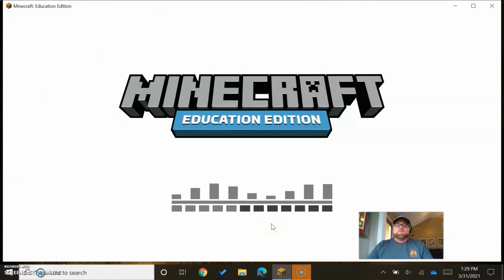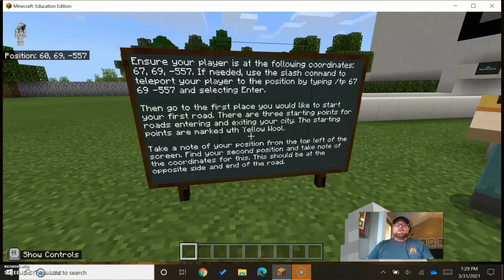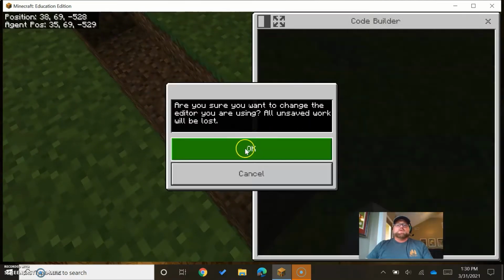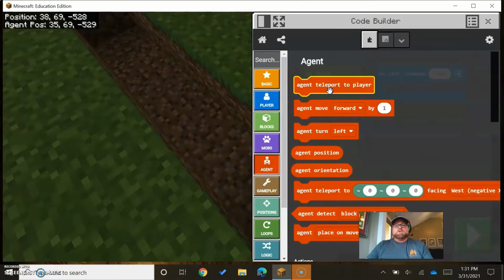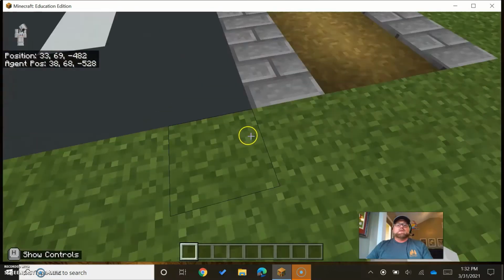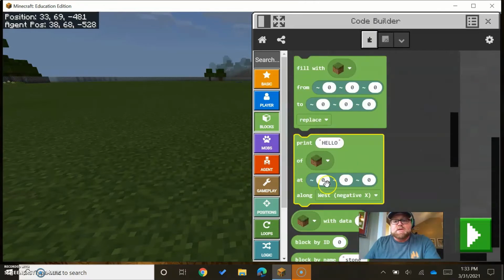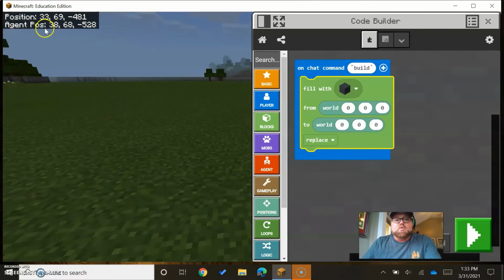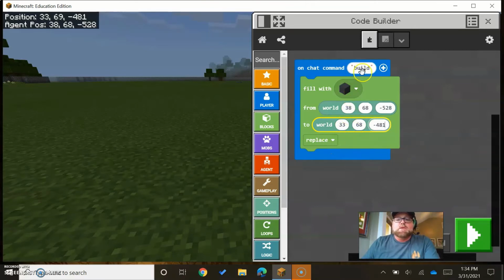Minecraft Education: Surface Area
A demonstration showing how to code a road network (area) in Minecraft Education.